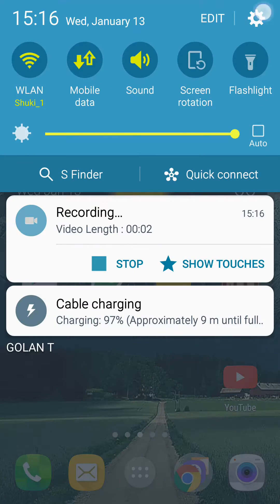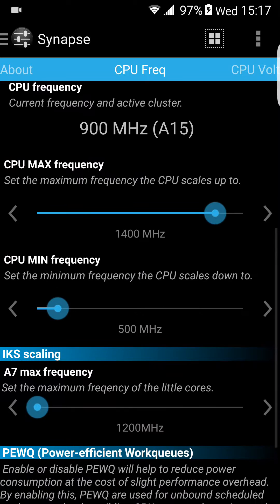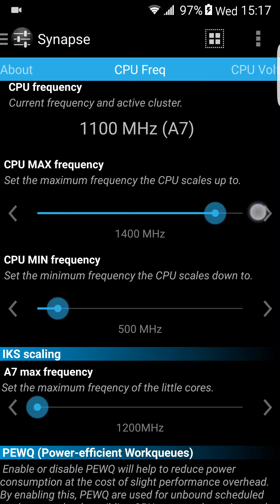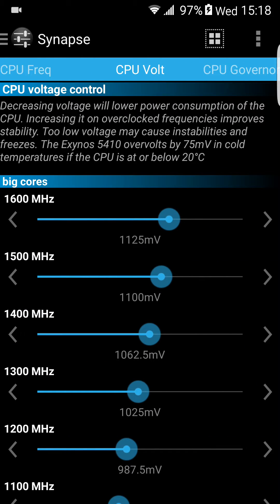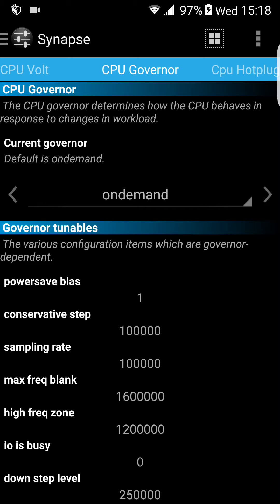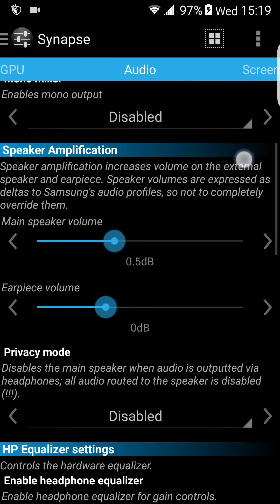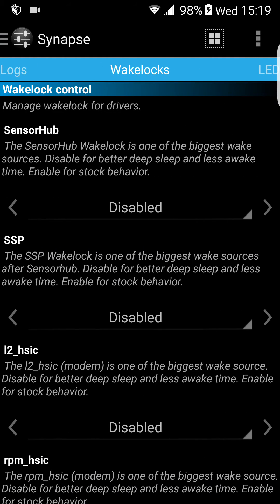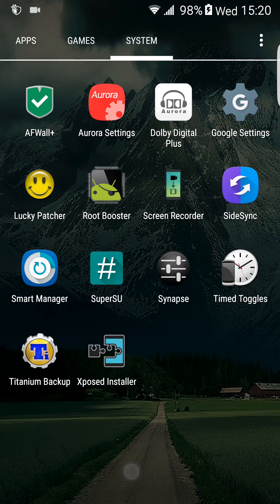Voltaqe kernel for Galaxy S4 i9500 android 5.0.2 lolipop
Download link of Voltaqe kernel v13.3

1- Install synapse app from store ( if you dont do this step first, you may get continuesly reboot on your phone. Synapse will reduce new settings after flash kernel. So you have to install first )
2 - Place kernel zip to externalsd
3 - Reboot into recovery and flash the zip
4 - Wipe Dalvik, Cache, Preload before boot system
5 - Reboot and give 1 minute after rebooting phone for applying the new version's settings
6 - Open synapse and click the "understood"
7- Done. Now you dont face any problem about it. You can tweak for your desire and usage.